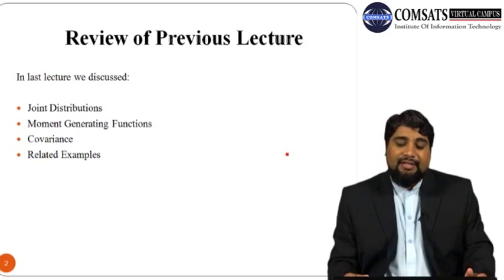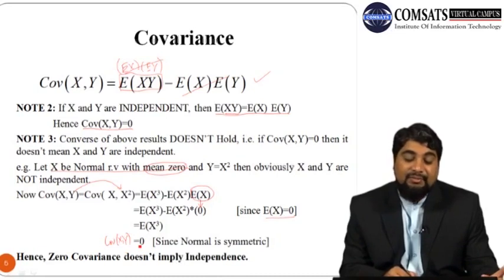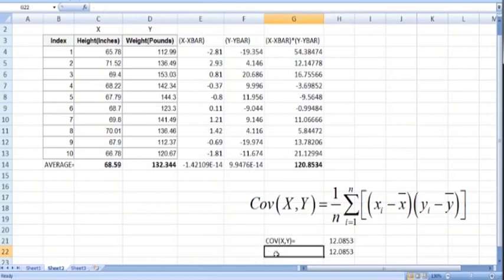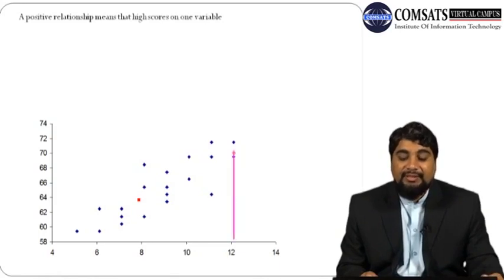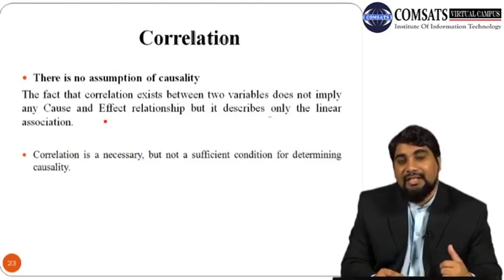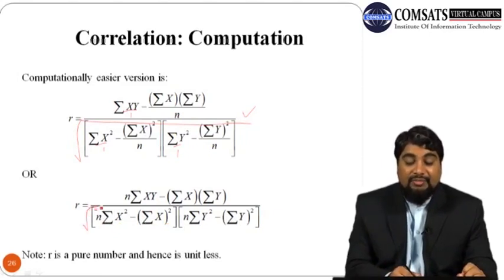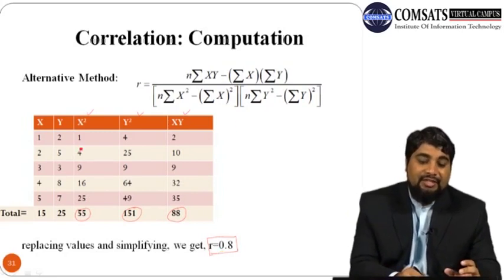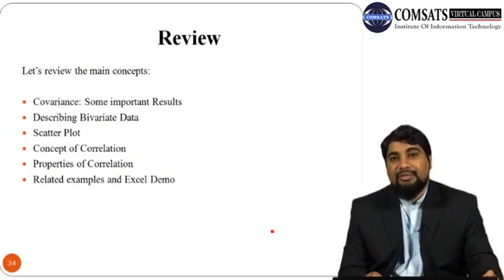Statistics In Urdu LECTURE 29 Describing Bivariate Data in Hindi Urdu